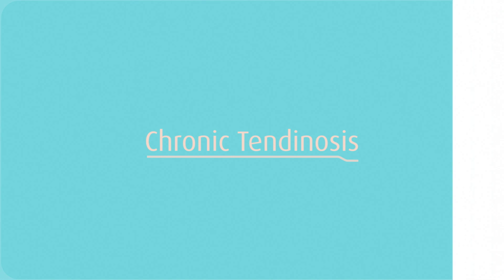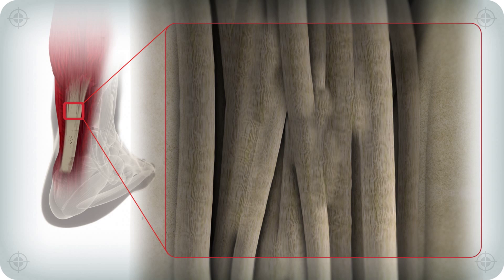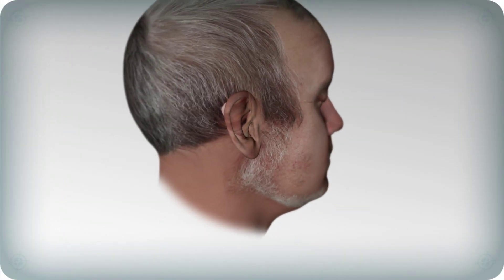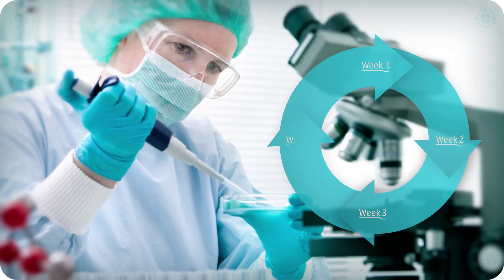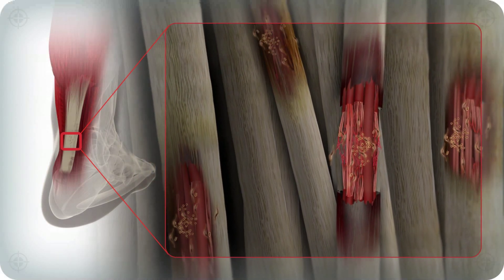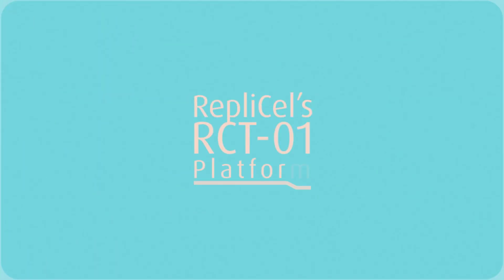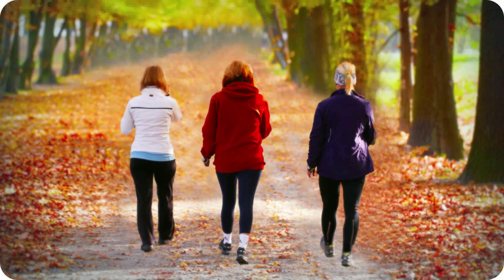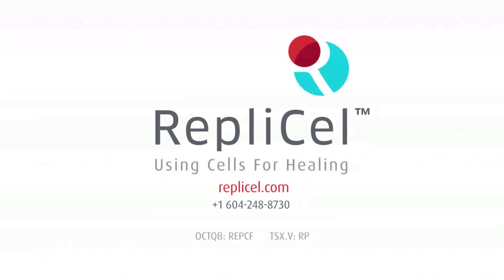RCT-01 Chronic Achilles Tendinosis Treatment - RepliCel Life Sciences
RepliCel Life Sciences is developing an autologous cell-based product for the treatment of chronic Achilles tendinosis. This treatment has the potential to restore a patient's chronic tendinosis to a completely healed state.